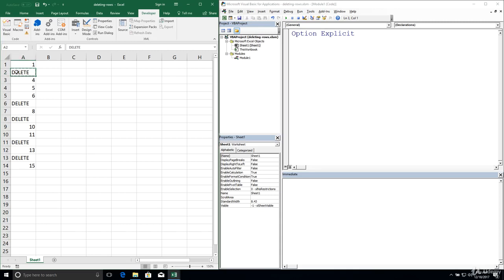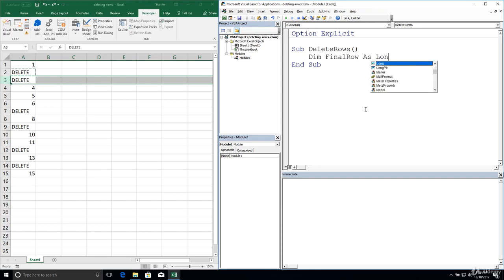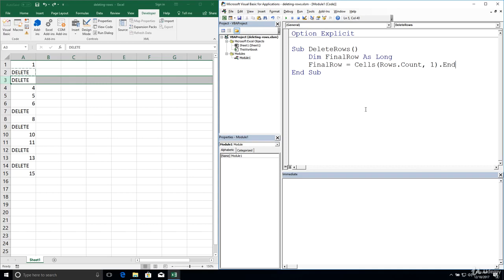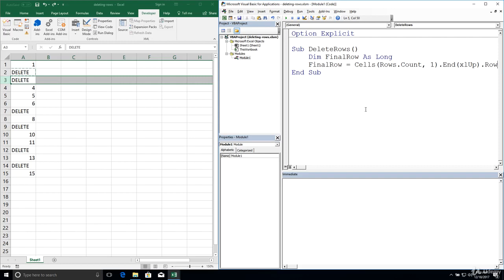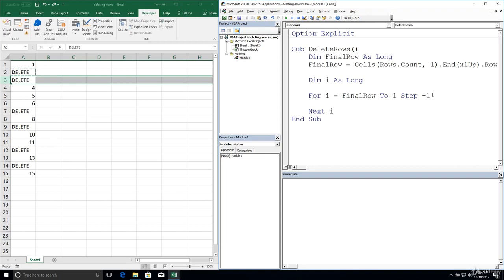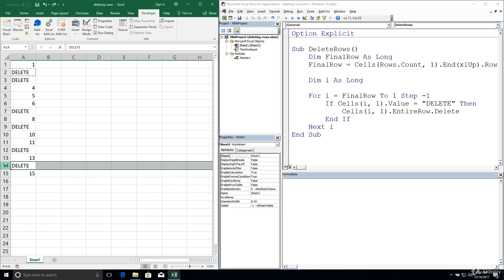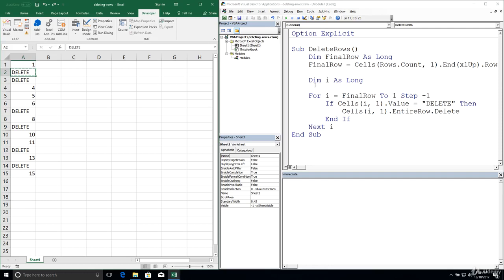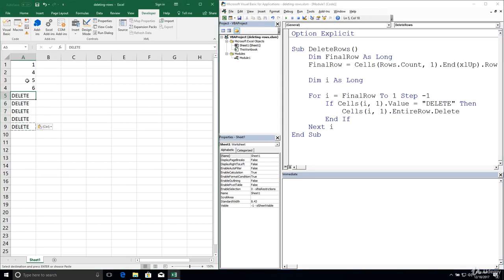11.3 - Deleting Rows | 11 - Iteration in Excel VBA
11.3 - Deleting Rows | 11 - Iteration in Excel VBA